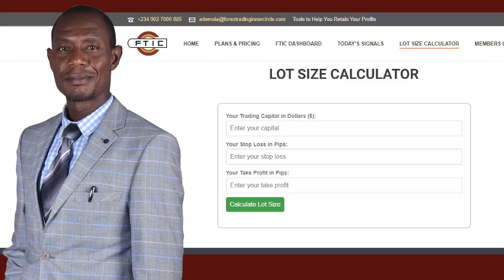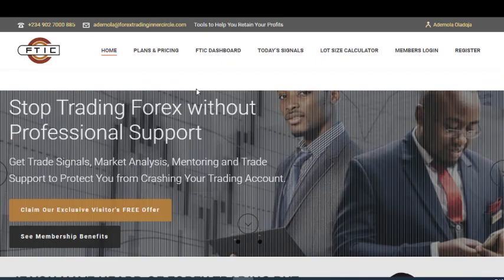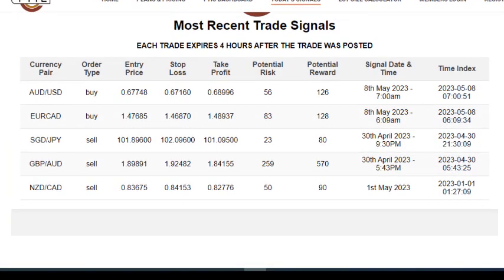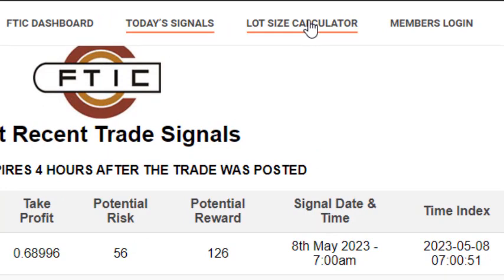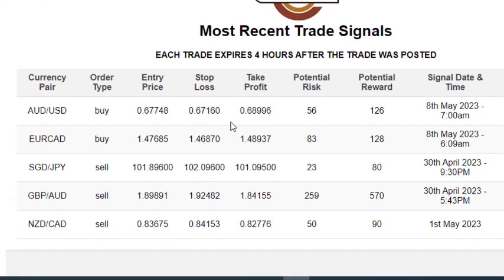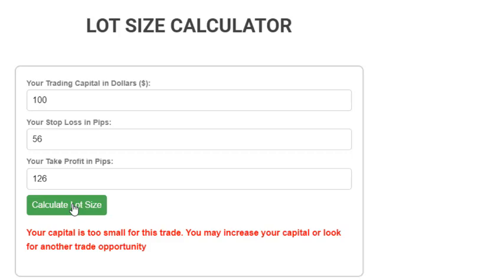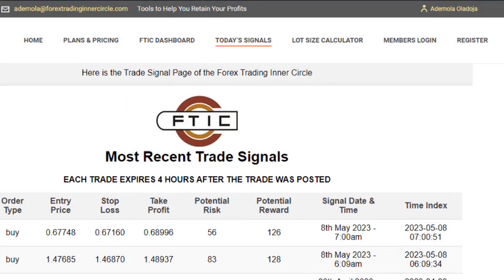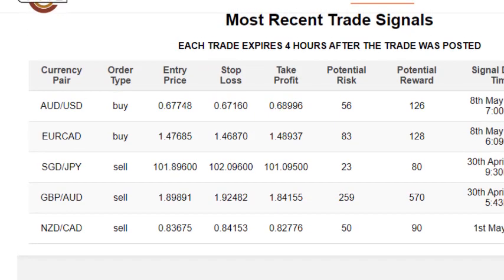FTIC Trade Signal Portal & Lot Size Calculator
We have launched our signal portal and our lot size calculator. You can access it directly from our